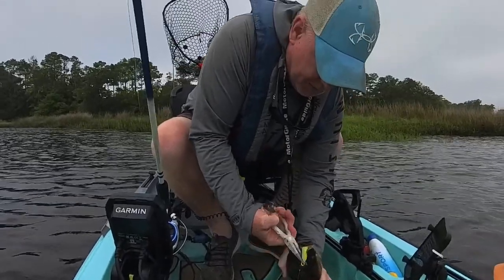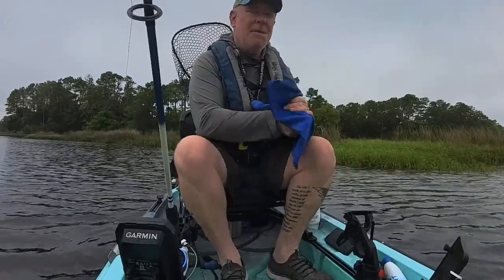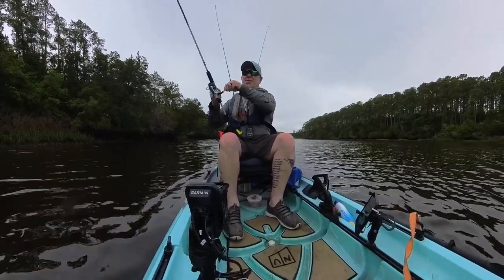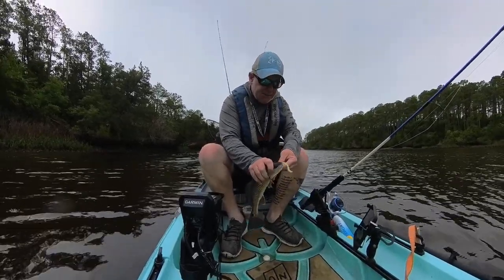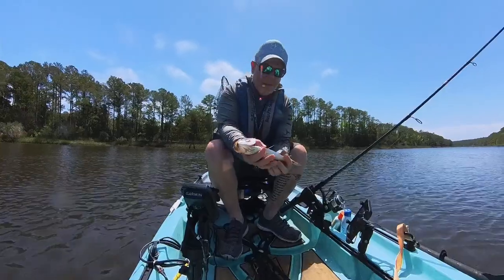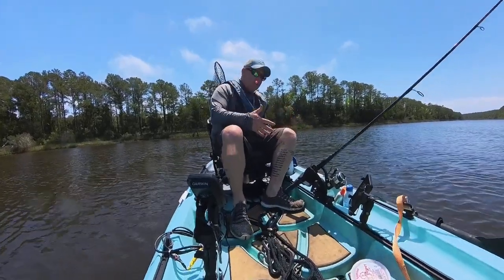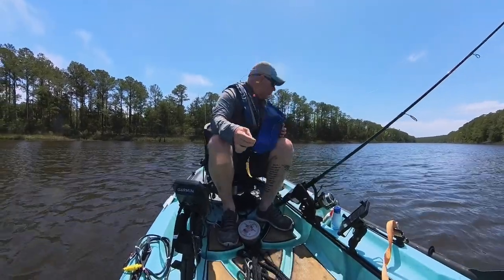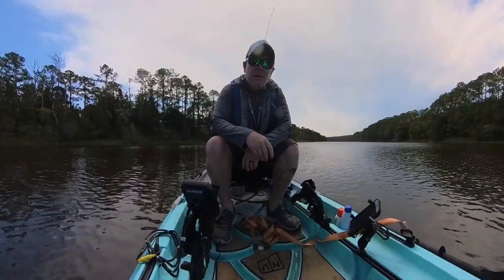1 bait = inshore slam??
Trying to use only 1 bait for an inshore slam
saltwater fishing
kayak fishing